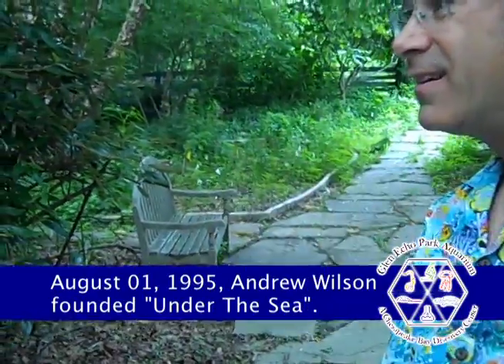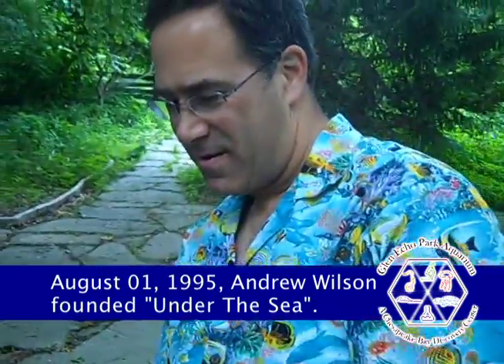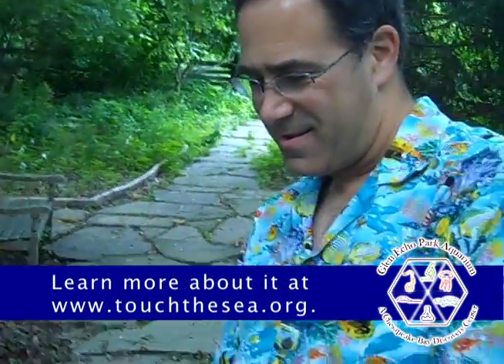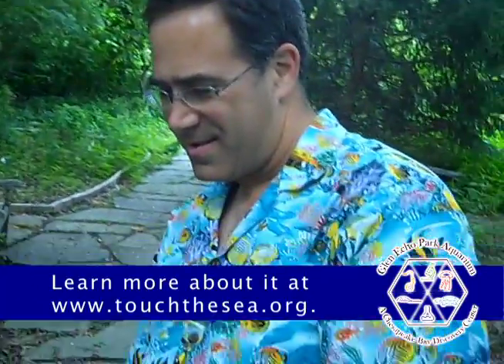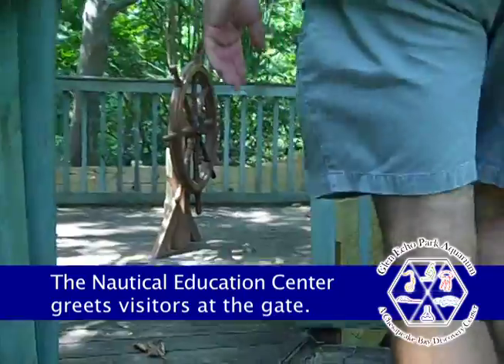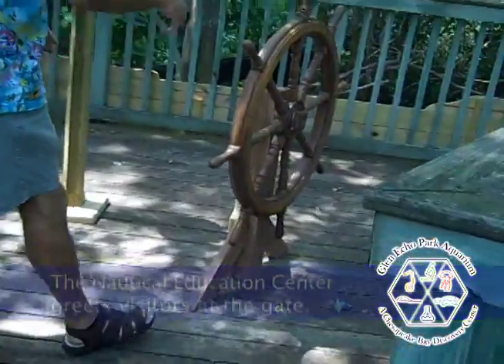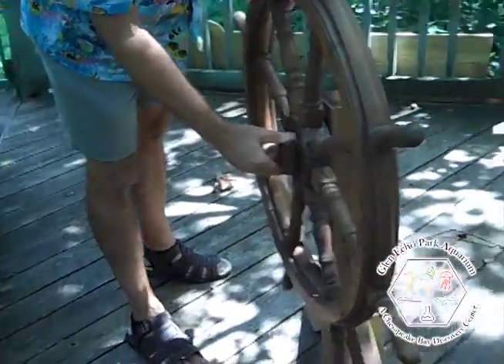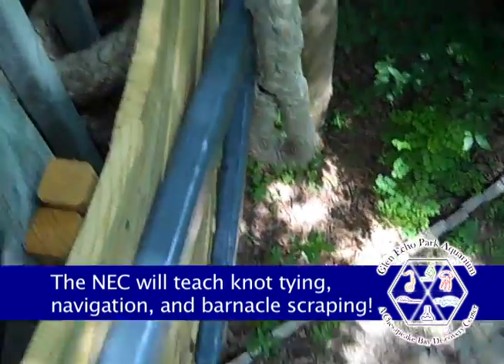Glen Echo Park Aquarium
The Glen Echo Park Aquarium is OPEN! Come see us!
Hours: Saturday 9am-5pm
Sunday 12pm-5pm
Weekdays: By request!

3700 MacArthur BLVD
Glen Echo, MD 20812
GEPAquarium.org

Video shot by Christopher Robin with CerPhoto!
CERPHOTO.COM